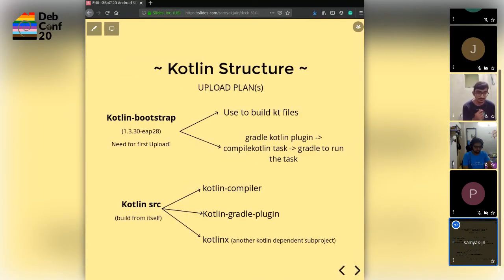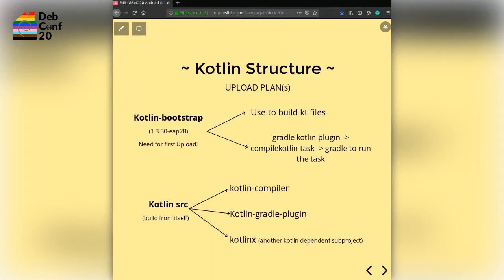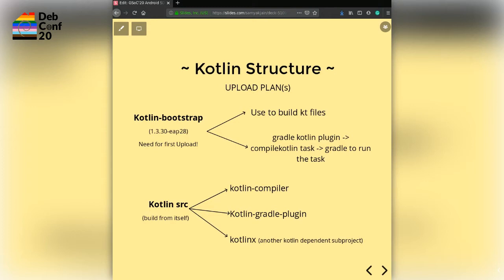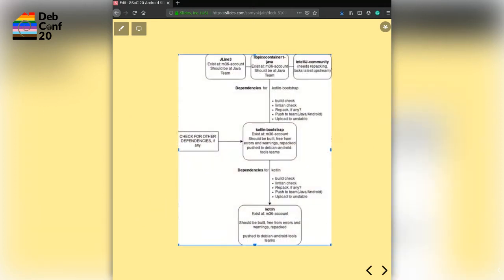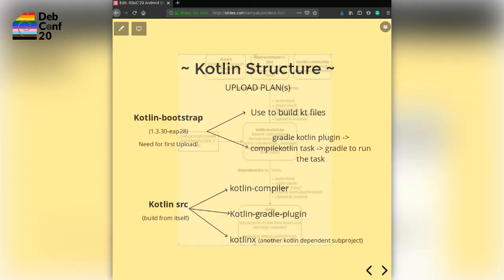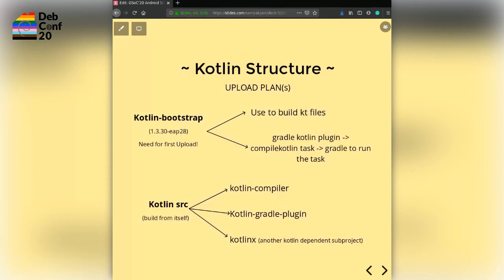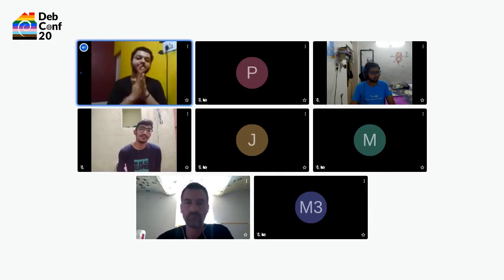Android Tools BoF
by Samyak Jain

The `Debian Android Tools` team is focused on packaging the Android development tools for Debian. The goal of this team is to get as much of the Android SDK and development tools into Debian as possible.

This year we plan to have major feature inclusion which helps both android and java teams by bringing `Kotlin` language and updating `Gradle` which is one of the major build systems for both java and kotlin projects. Major changes bring with major work and responsibility. Since kotlin and Gradle are dependent there are a lot of things to discuss.

We plan to update `platform-tools` and `sdkmanager` to the latest upstream available according to the newer style tags available, this will bring us to close to maintaining things inline with upstream.

Apart from discussing the new features, various discussions about team maintenance and it’s future and interaction with the outreach students are also expected to happen.

Hence, it will be great to meet, and discuss it together. Always nice to see people hiding behind nicks :)

Room: Talks
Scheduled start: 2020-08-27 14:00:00